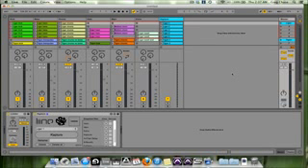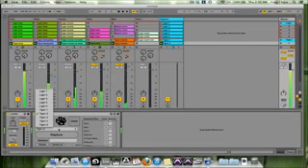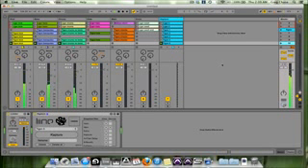Ableton Tips & Tricks #19 Kapture